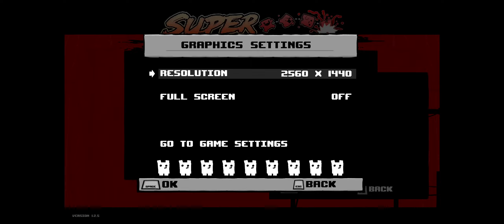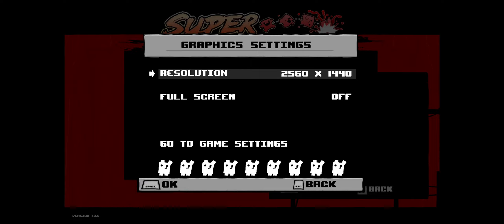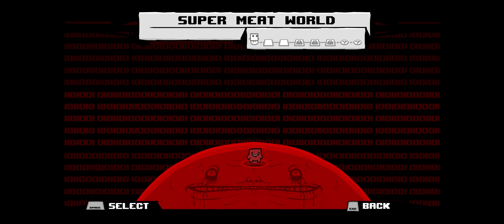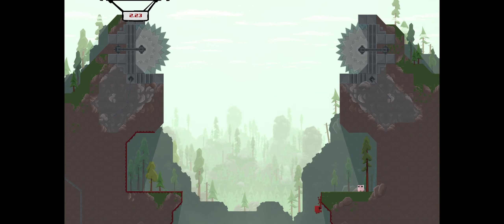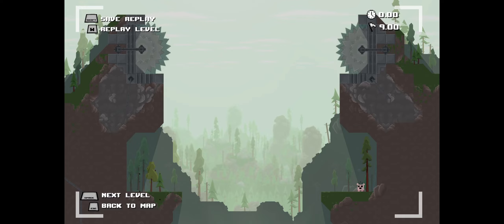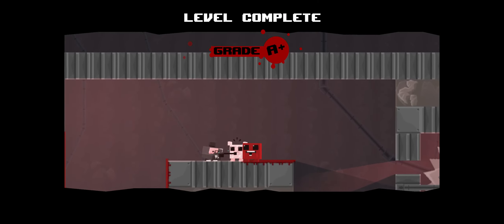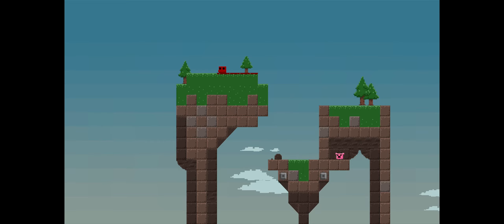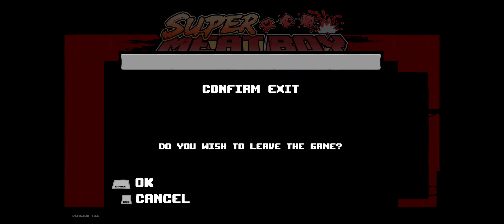Meat Boy- Learning the Settings.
Game is not borked. Yay!